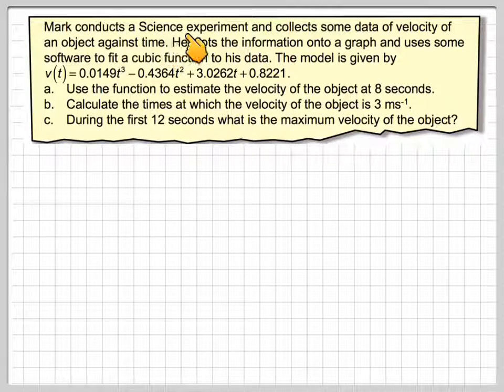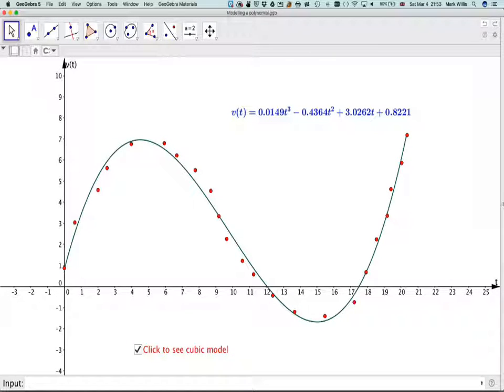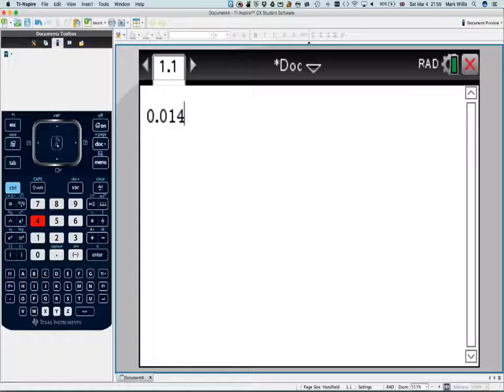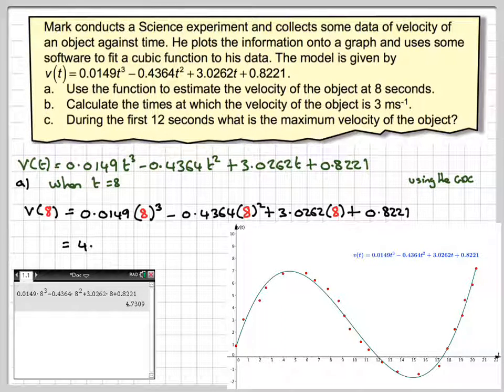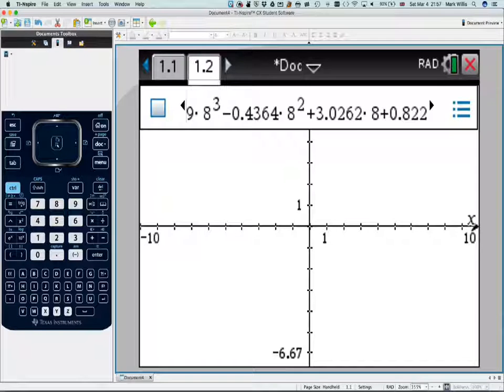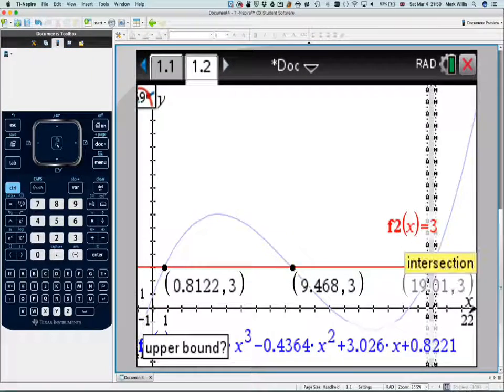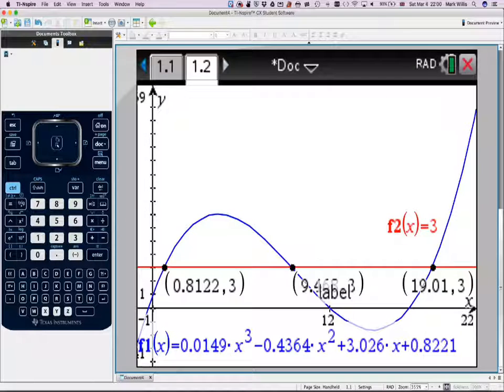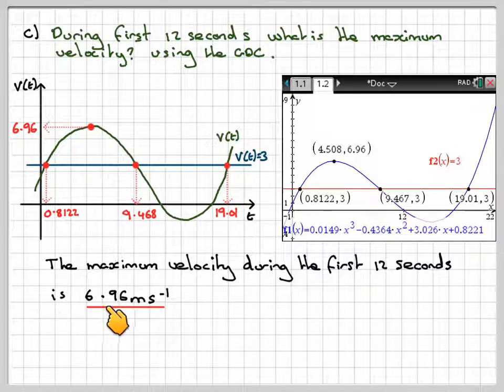Modelling using a polynomial